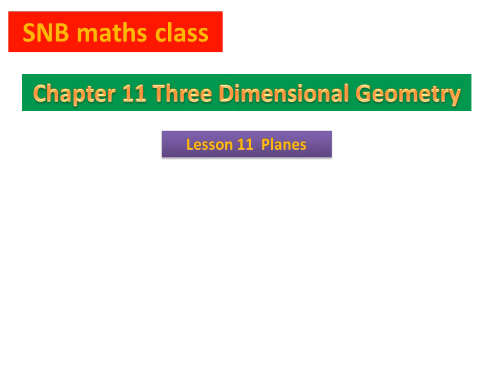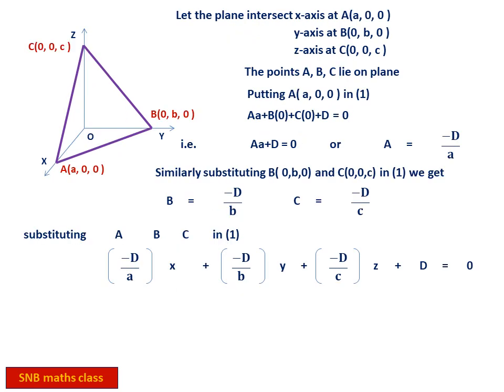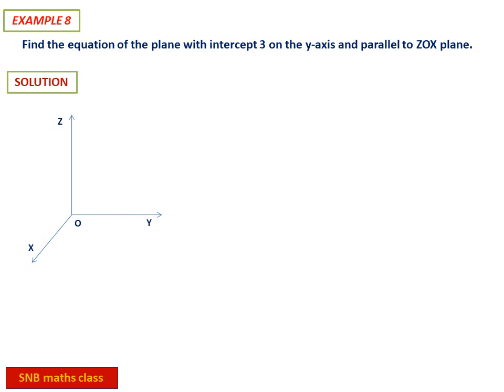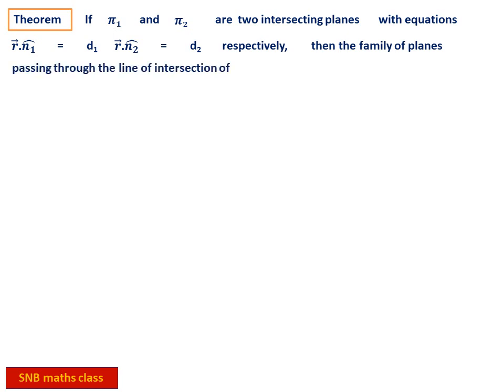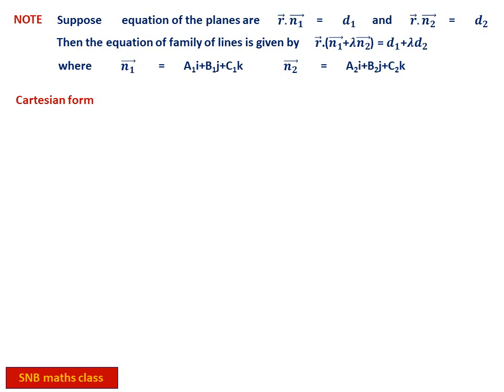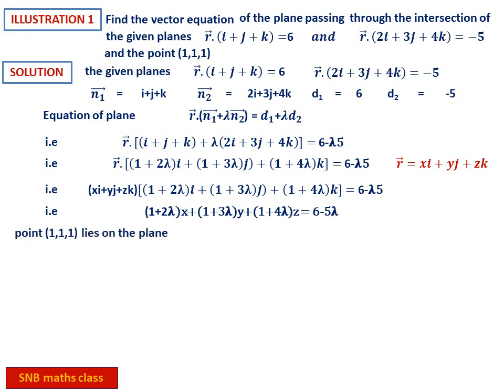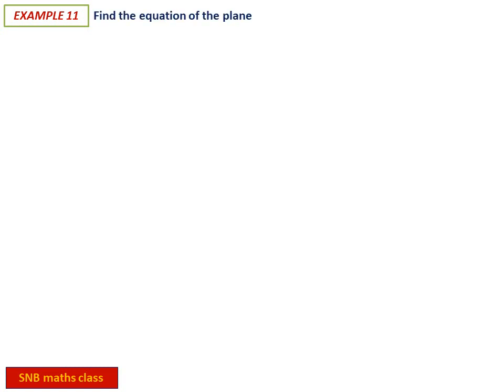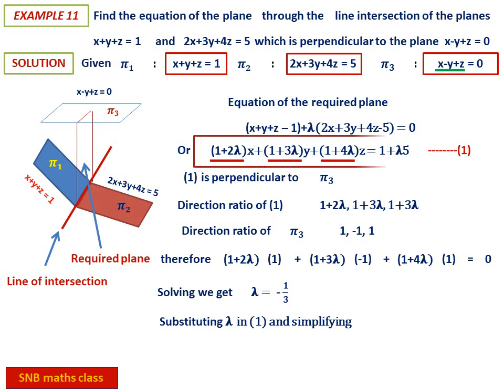II PUC Chapter 11 Three Dimensional Geometry Lesson 11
This is Lesson 11 Chapter 11 Three Dimensional Geometry of II PUC. In this lesson the intercept form of equation of plane and equation of family of planes passing through the intersection of planes are discussed.

About the Teacher: Mr. S.N. Bhat is a faculty of Mathematics worked in various reputed institutes. He has taught the students ranging from Secondary, Senior Secondary to graduate level. He is also coaching the students for JEE/KCET and other competitive exams at plus two levels.

Regular online classes ( syllabus and jee/kcet) are conducted by the teacher.